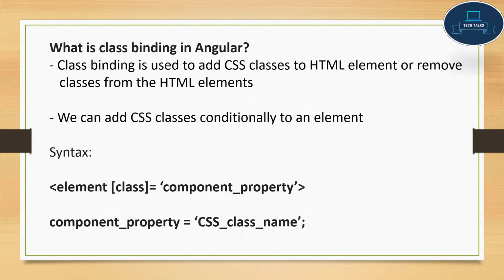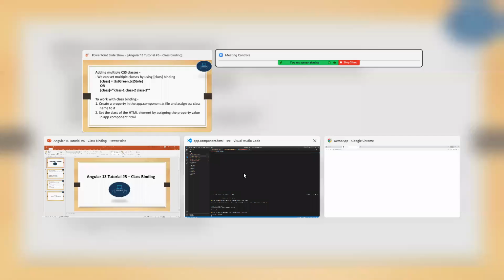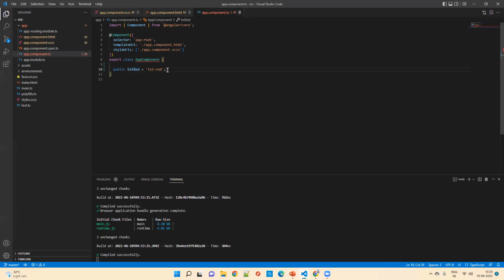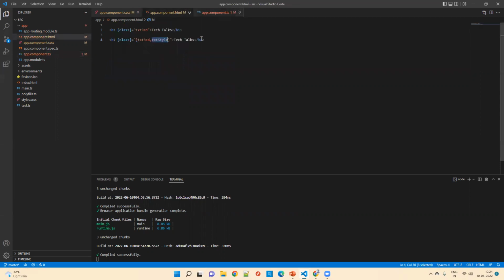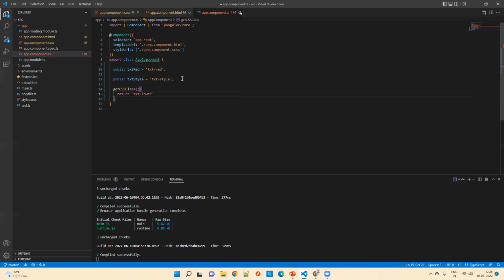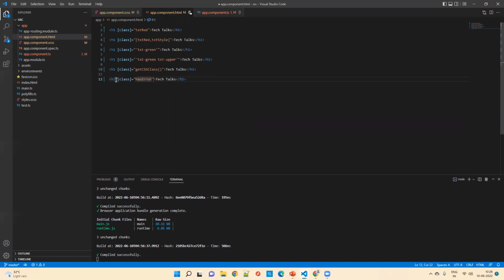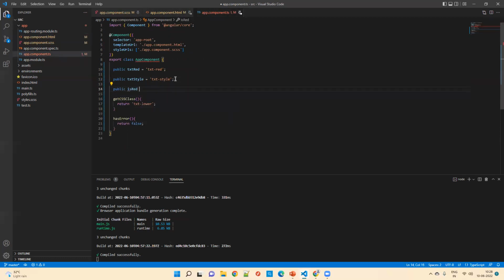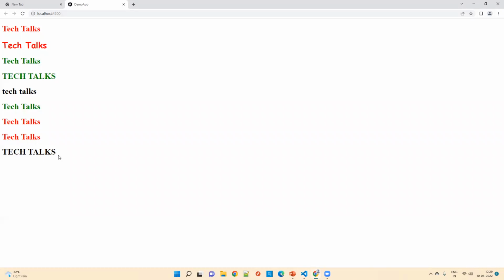Angular 13 Tutorial #5 Class binding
Please watch -
Angular 13 Tutorial #4 - Property binding

In this video, will learn -

1) What is class binding in Angular? 0:16
2) Adding multiple CSS classes 0:45
3) To work with class binding- 1:11
4) Practial - 1:29